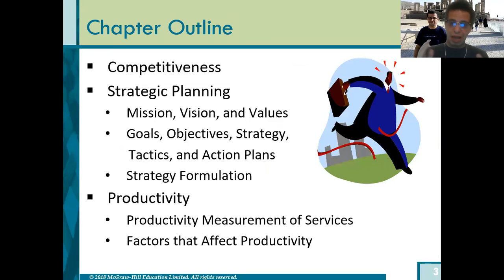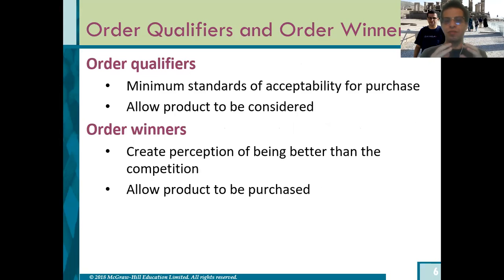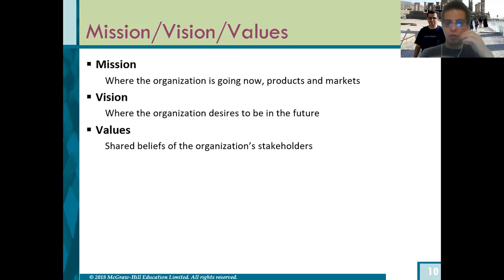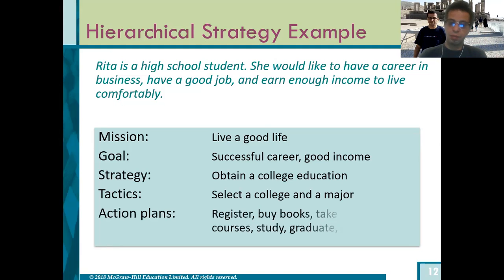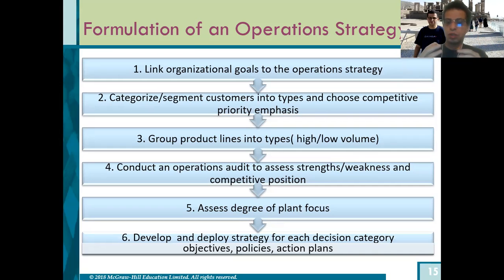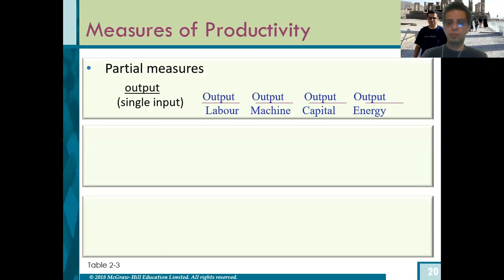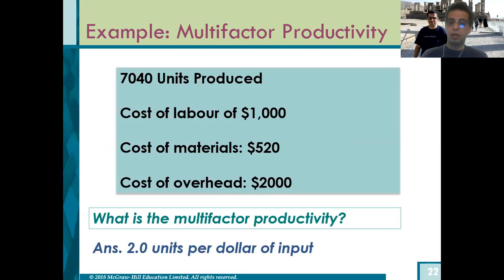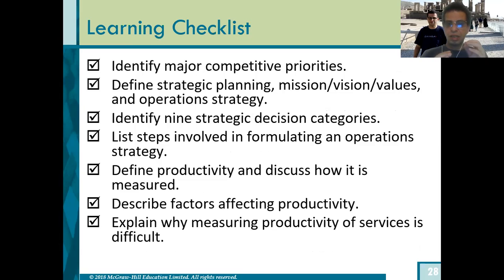Operation Management, Ch2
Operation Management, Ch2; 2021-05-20